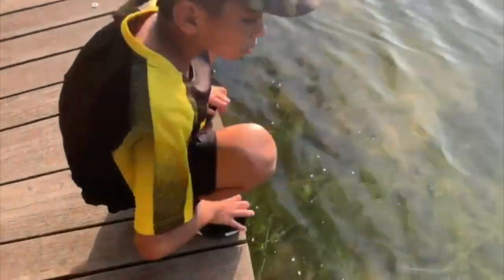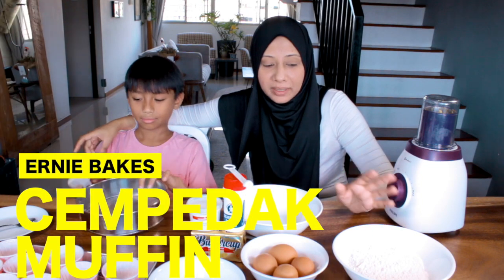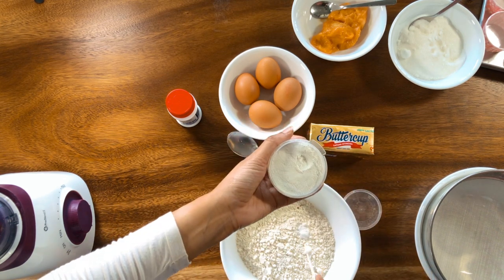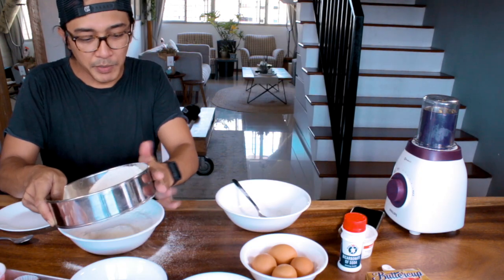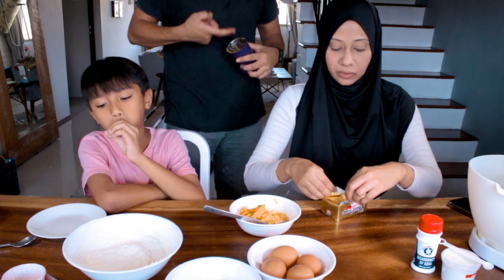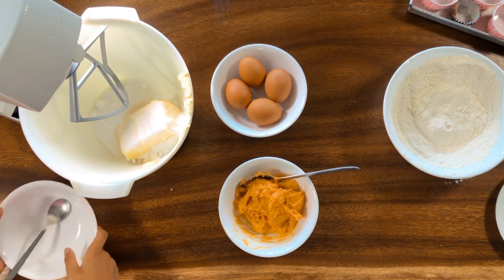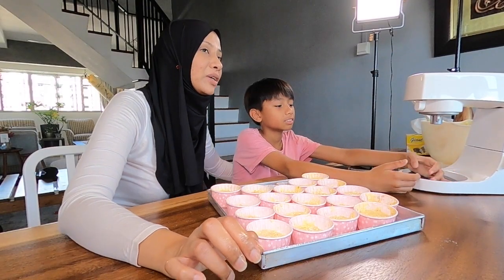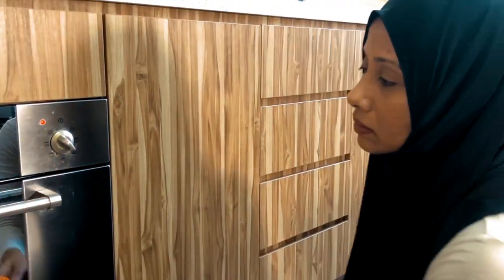Cempedak Muffins in 10mins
Debut video of Ernie Bakes. Cempedak muffin in 10mins

The Recipe:

A. MIX
250gm Butter (salted/unsalted)
170gm Caster Sugar

B.
4 eggs

C. BLEND
250gm Cempedak

D. MIX
230gm Self Raising Flour
1/4 teaspoon Bicarbonate Soda
1/8 teaspoon Baking Powder

METHOD:
* Beat (A) butter and sugar until ligjt and fluffy
* Add (B) 4 eggs. One at a time
* (D) Fold in the flour
* Pour in batter in cupcake cases until 3/4 full
* Put in oven at 175degress for 25-30mins